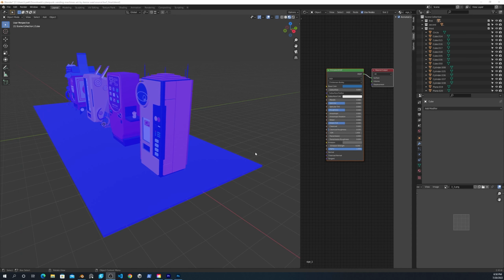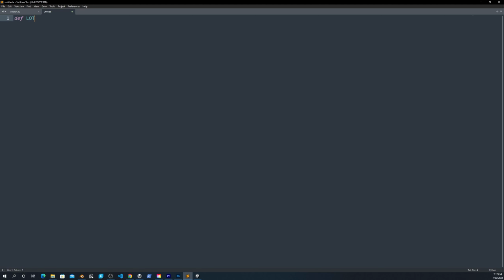Why I Stopped Making My Game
I havent really stopped making it per se. It is just that Unity sucks so I want to make it in an engine that actually has its pants up. Does anybody even read these things? Well if you are, you should watch Solar Opposites. It is fantastic. There is this character Terry that wears these awesome shirts and I want one so bad.

Anyways, here is me making more of my zombies game before I realized Unity has no good way to do multiplayer. Have a lovely day and I will see you in Unreal engine.